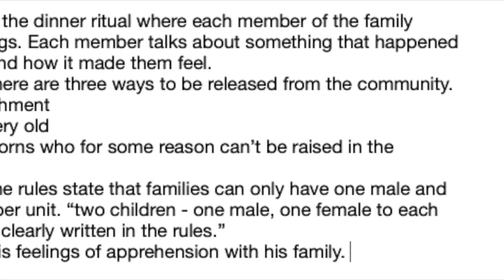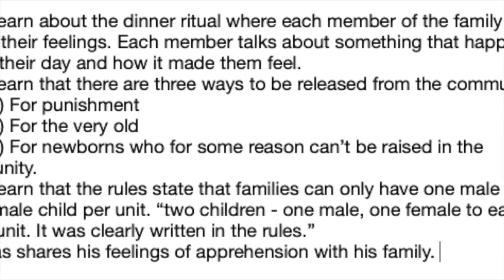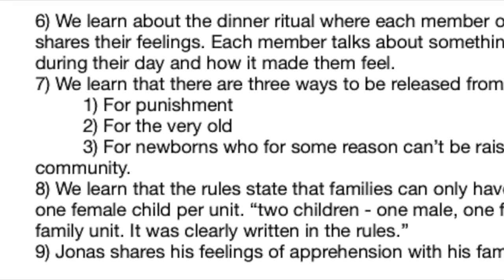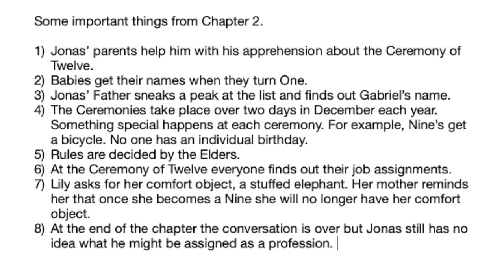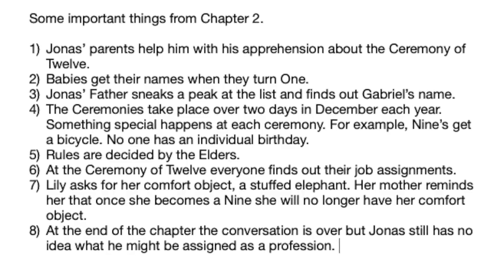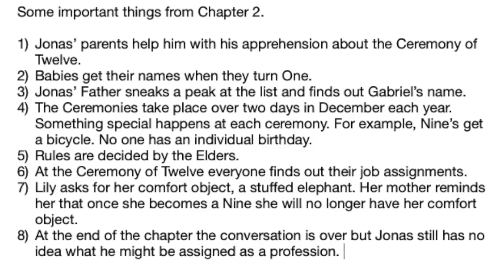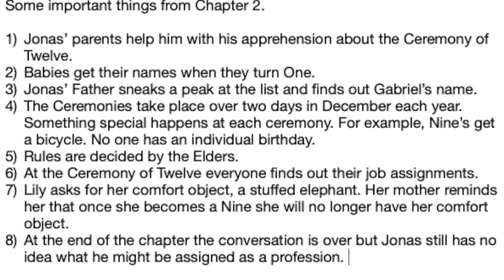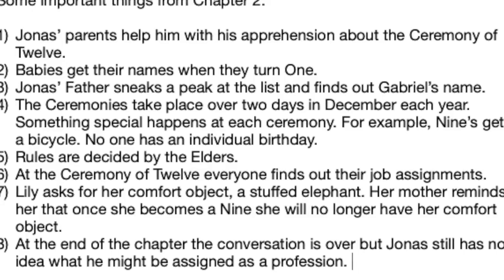The Giver - Chapters 1 and 2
The Giver by Lois Lowry - Chapters 1 and 2 - read aloud.